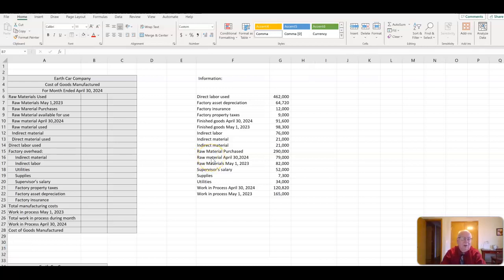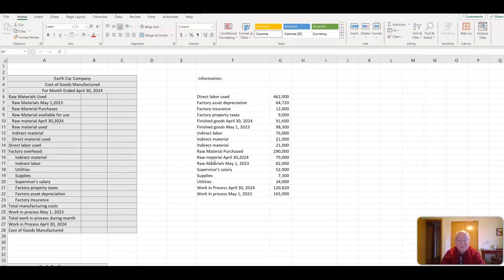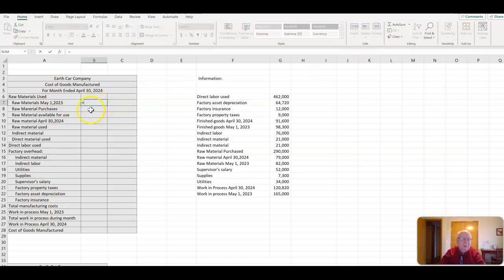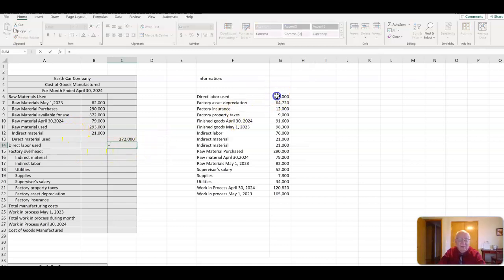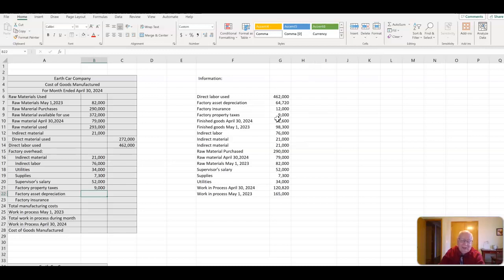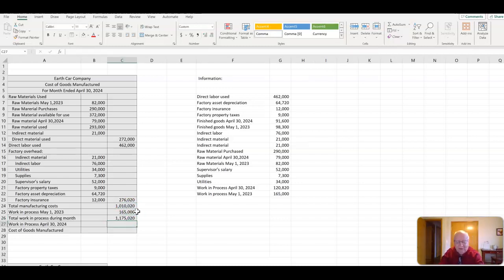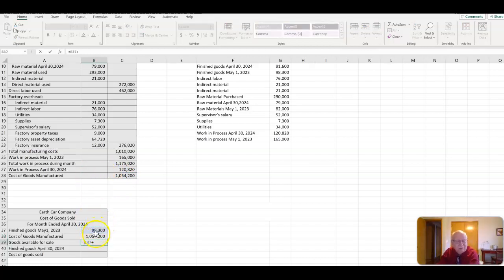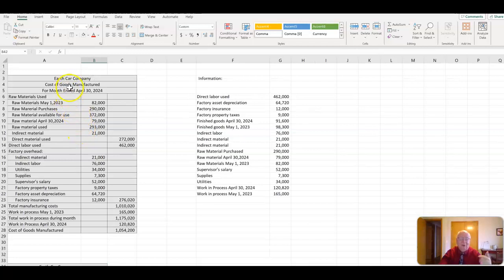Cost of Goods Manufactured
Preparing the Statement of Manufacturing and Cost of Goods Sold